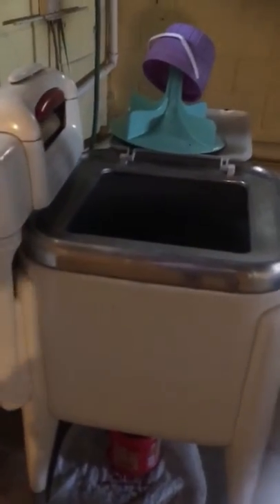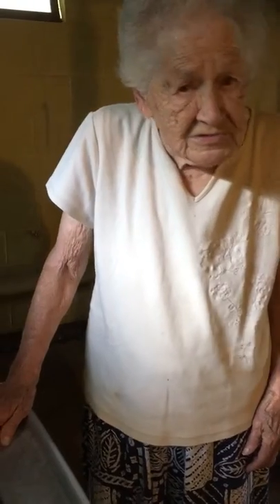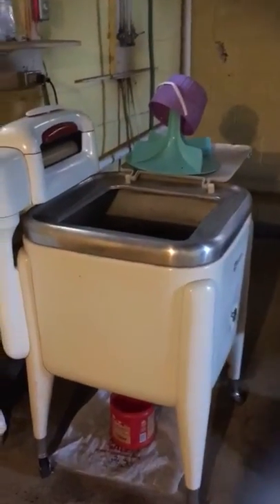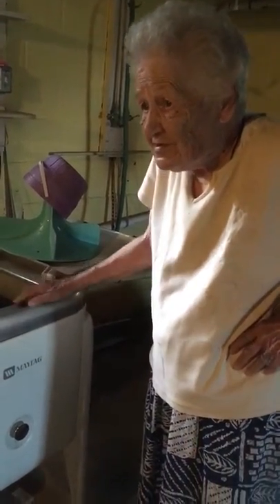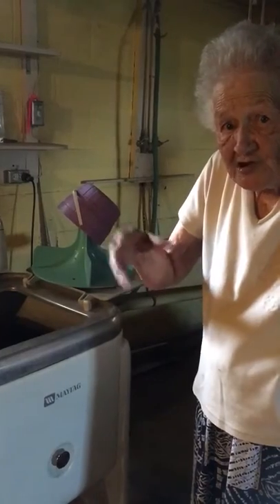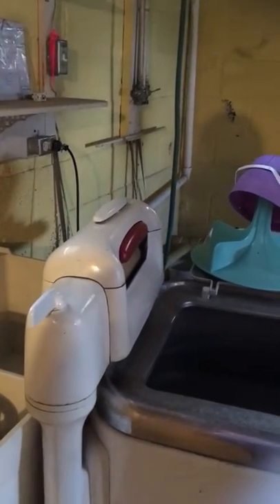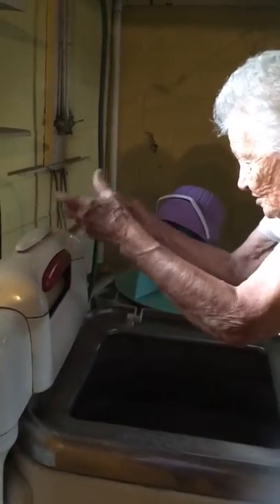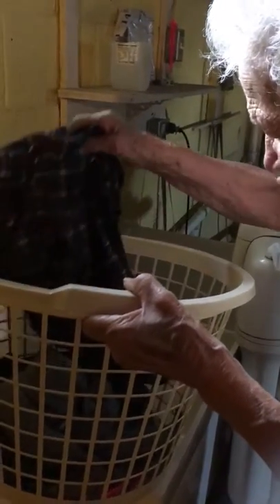Grandma Bowers’s Washing Machine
Grandma special ordered this from the Amish store several years ago and is showing me how she uses it.  Folks, she’s 96 yrs old.  Tell that to your kid next time they complain about helping with the wash.